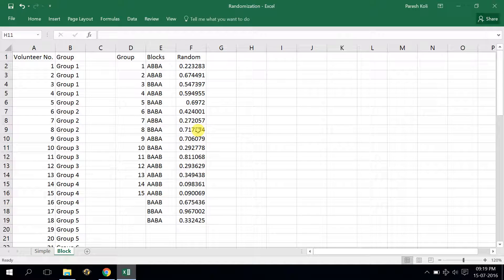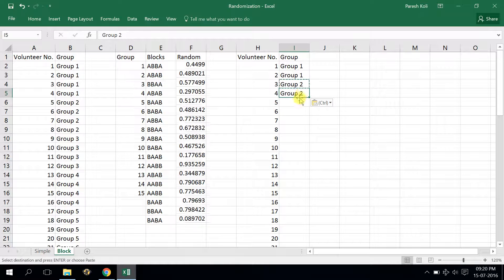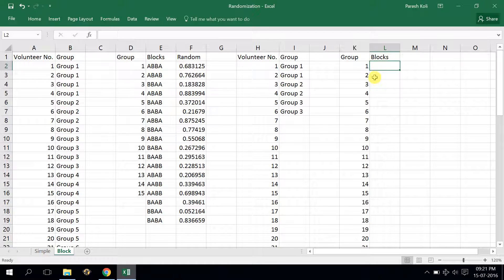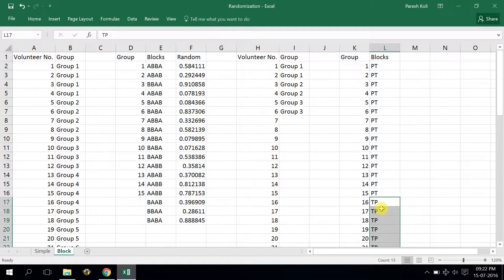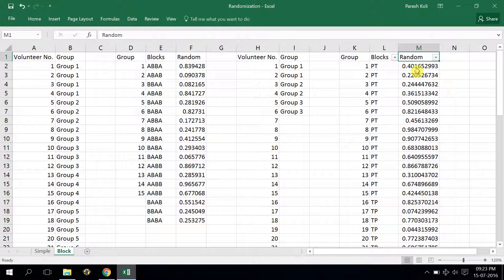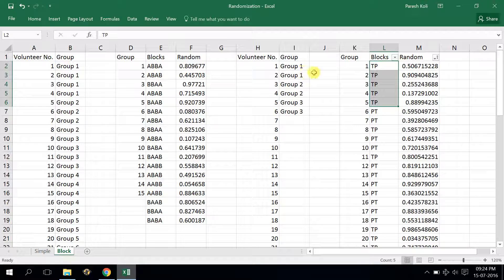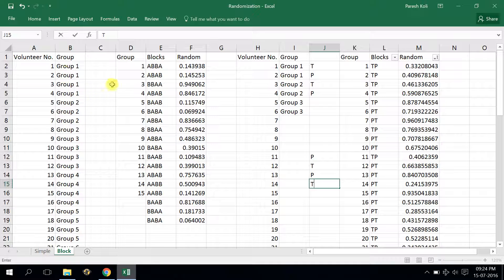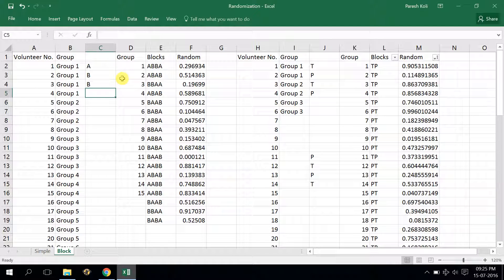Block Randomization in Clinical Trials: Video Tutorial in Microsoft Excel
Video tutorial on how to do block randomization in clinical trials/ studies. This is a very common way of randomization in research studies.
I have explained mainly of block randomization of group of 2 in Microsoft excel. I have also mentioned briefly about block randomization with group of 4.
Read full article here: